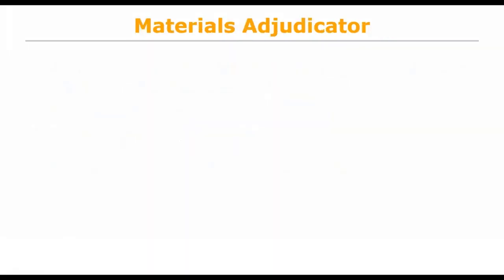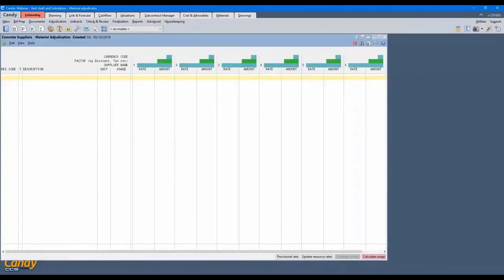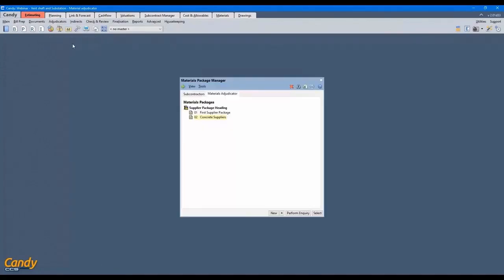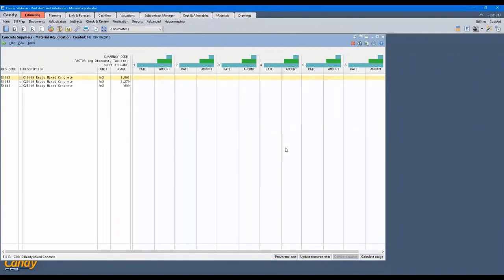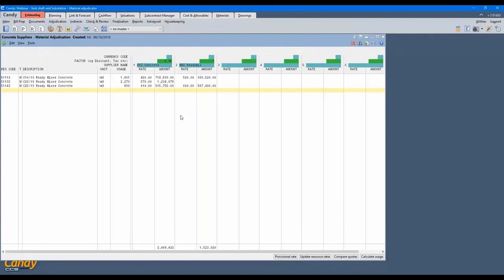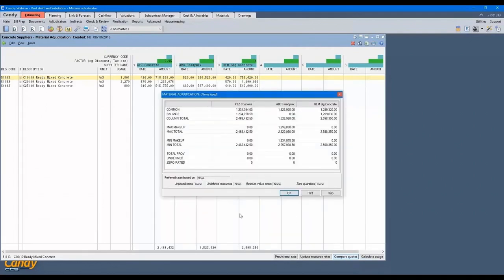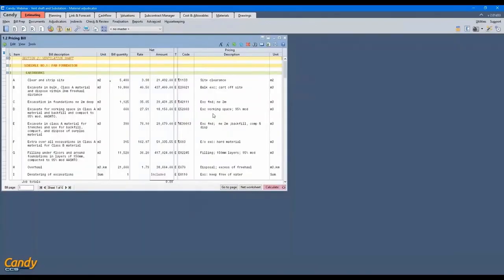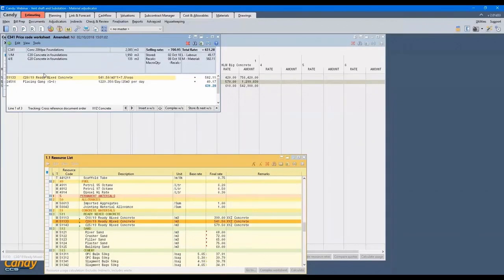Materials Adjudicator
The Candy Materials Adjudicator webinar includes the following topics:
• Accessing Materials Adjudicator
• Creating Supplier Packages
• Allocation of Resources to Supplier Packages
• Acquiring and entering the Supplier Quotes
•  Adjudication - Comparing the Quotes
• Sending Rates to Resource List